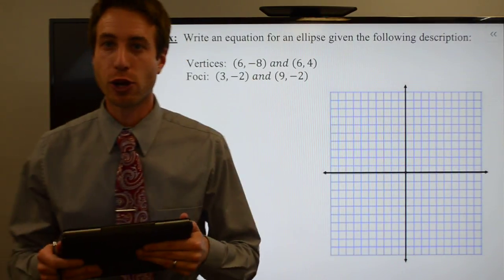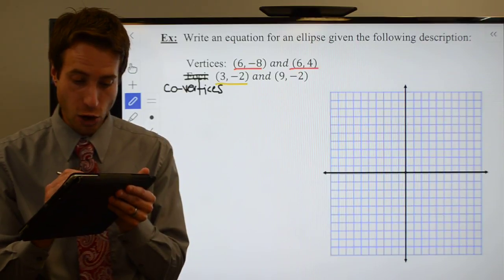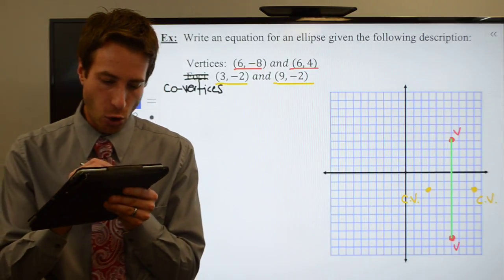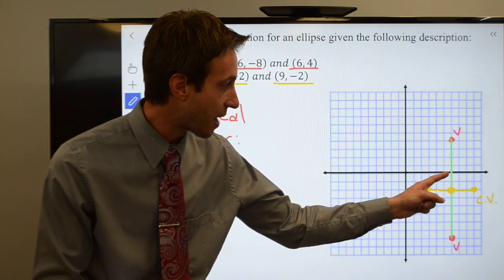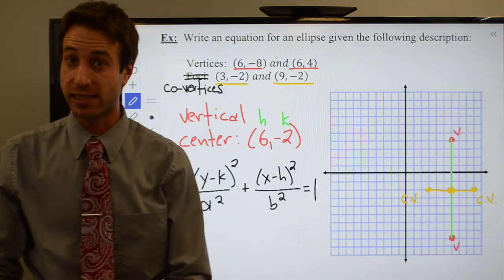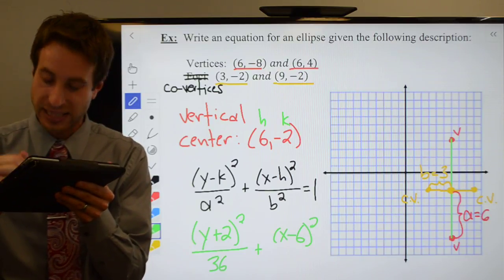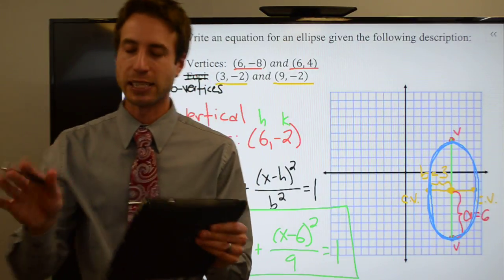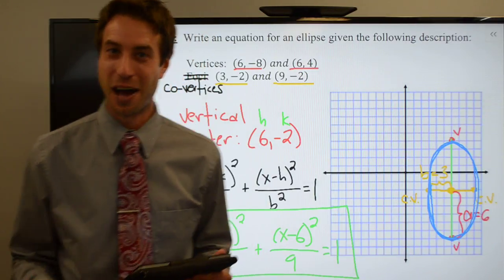Ellipses Part 5